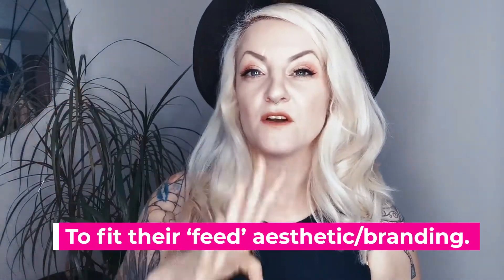Photographing Blogger Content/Instagram Images - direct sunlight at the pumpkin patch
In this video i talk a little more in depth on how I shoot content for bloggers and instagrammers to ensure I get the best images for their curation on their social networks. Photographing Instagram content is a great way to market yourself as it is indirect.  Using  prime lenses or zoom, you can get amazing results with some planning and forethought. Also featuring some video using my Lensbaby Omni Filter.